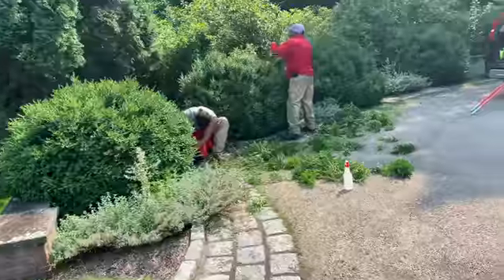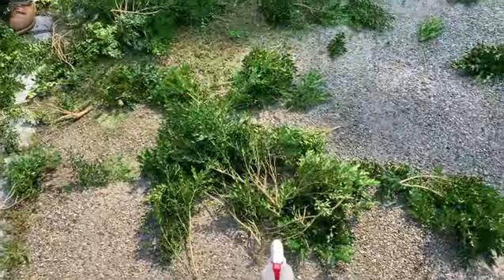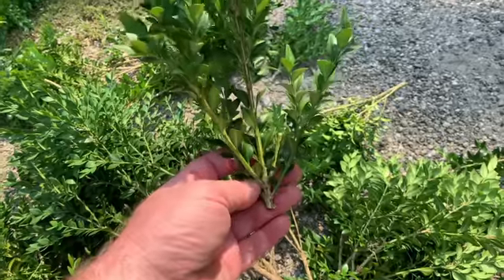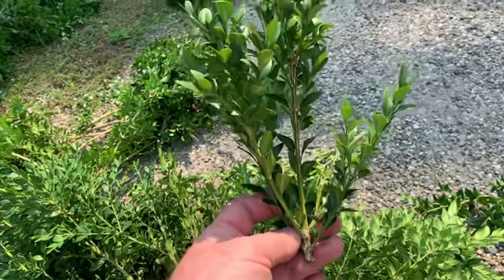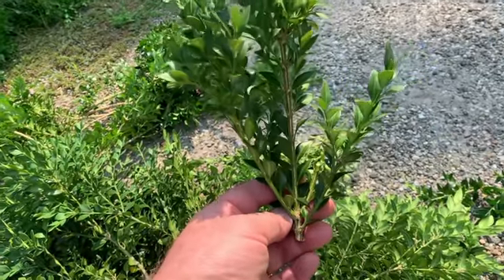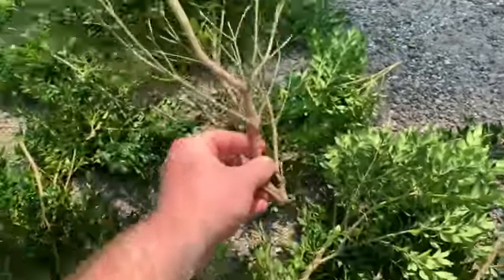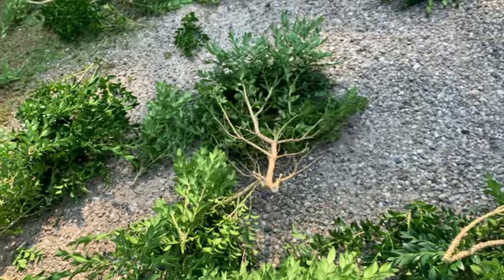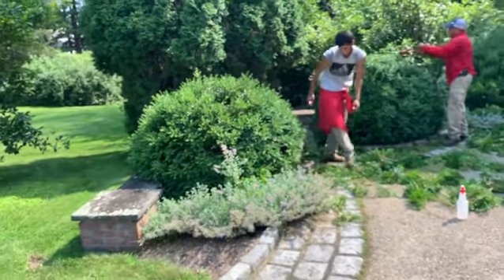Garden Restoration and Refinement in New England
Horticultural Expertise/ Excited to revitalize a special garden today in Southern New England. Refining & rejuvenating overgrown gardens is one of our specialties. • Check out links below to learn more about our practice which spans North America. •

King Garden is recognized for landscape restoration, design, arboriculture, education and fine pruning.